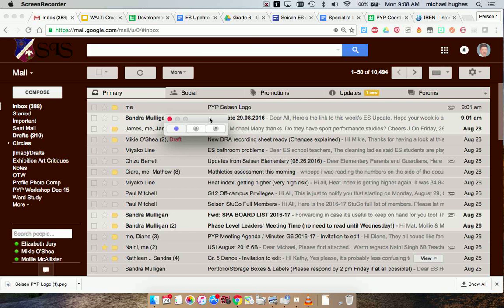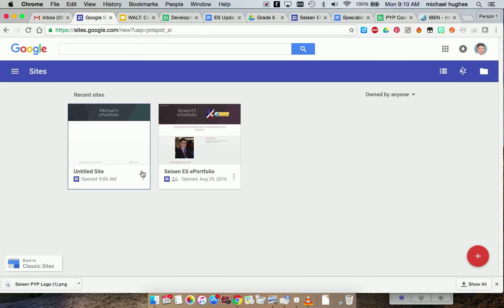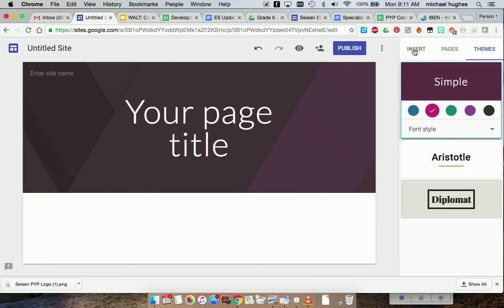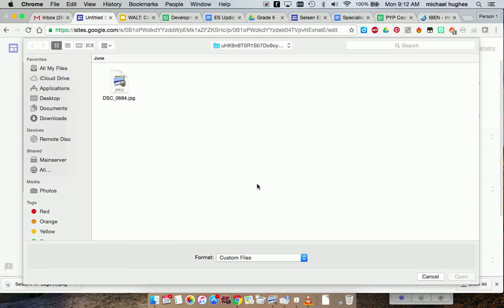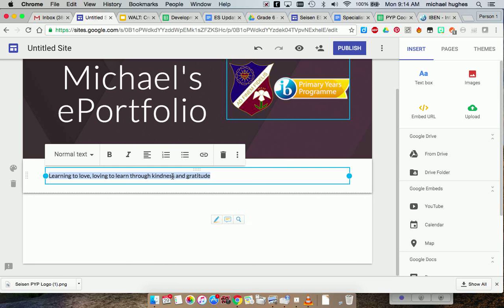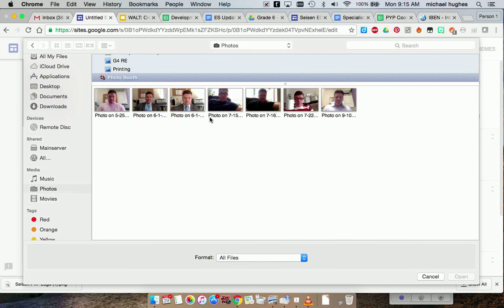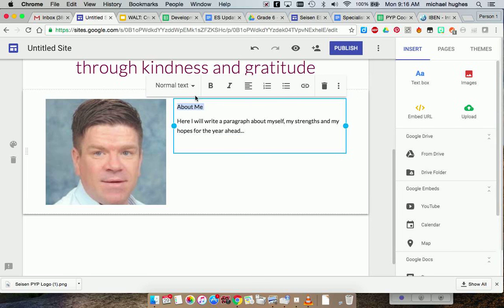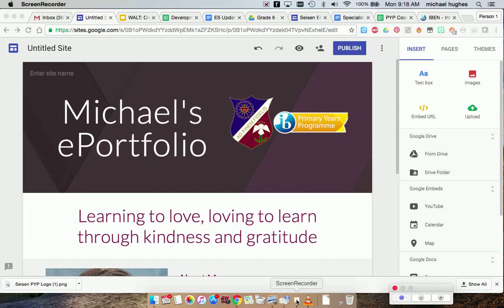Create a Homepage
How to create a homepage for your new Seisen ePortfolio.  Please have your Success criteria open in front of you as you watch the video.